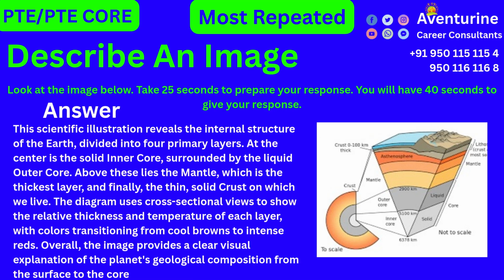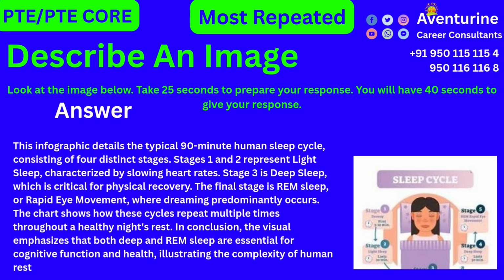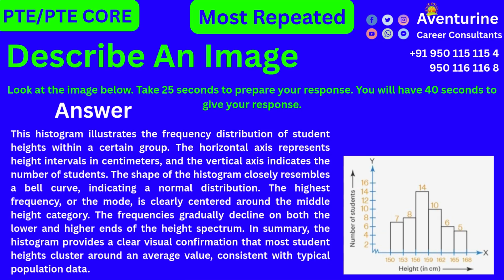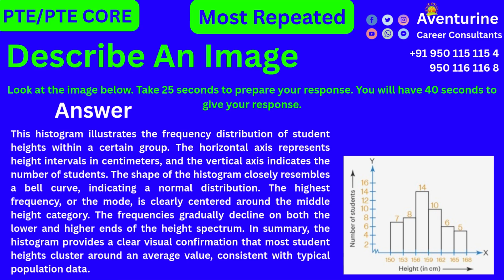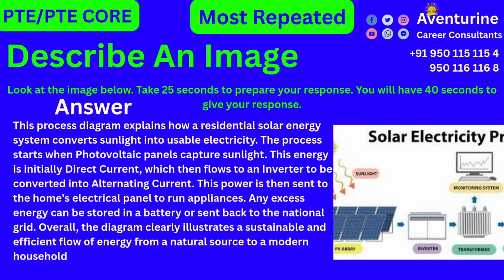PTE Describe Image | 40-Second Perfect Sample Answer + Practice Tips to Boost Your Score FAST!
Master the PTE Describe an Image task with this 40-second perfect sample answer and proven speaking tips!